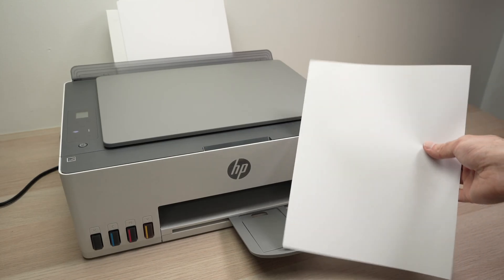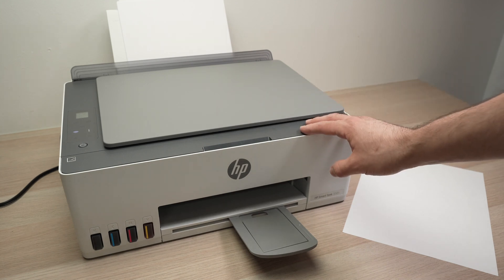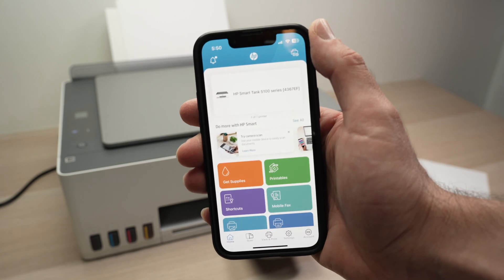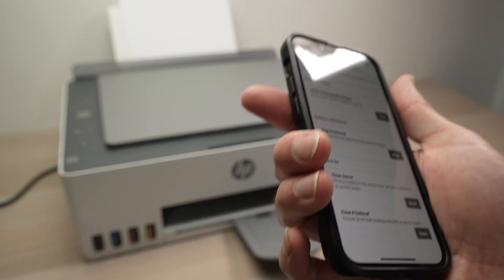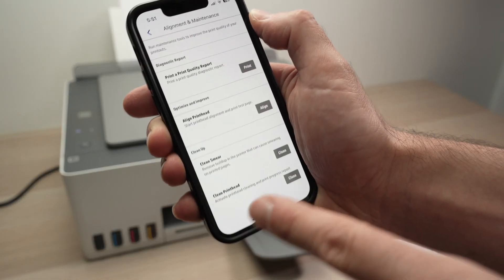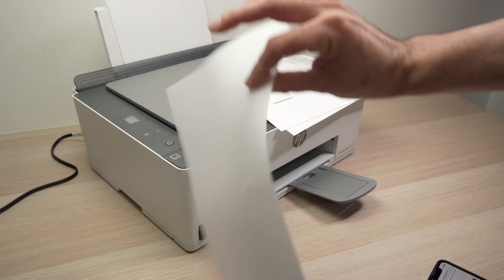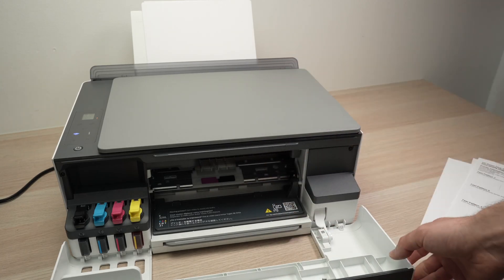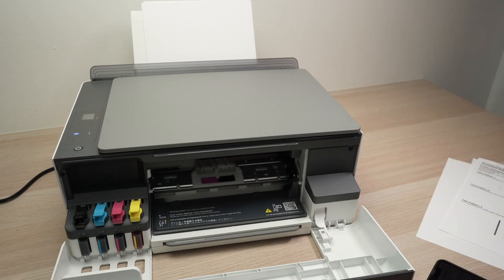How to Fix HP Smart Tank Printing Blank Pages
Quick step by step tutorial showing you how to fix your HP Smart Tank 5101 printer if it's only printing blank pages or very fainted colors.
Amazon Links↓↓
➜HP Smart Tank 5101 Printer
➜Cheap Compatible Ink